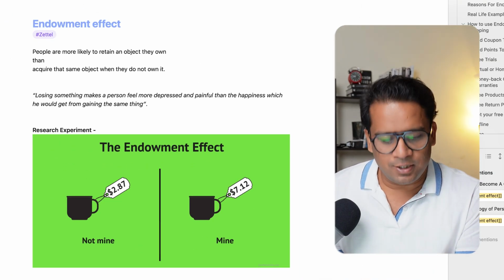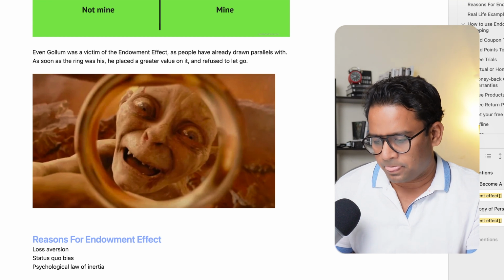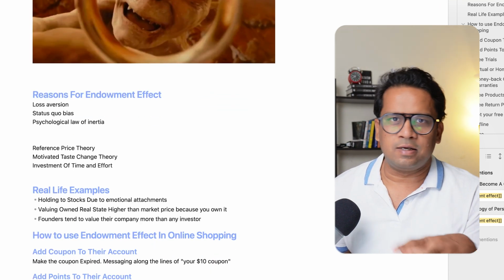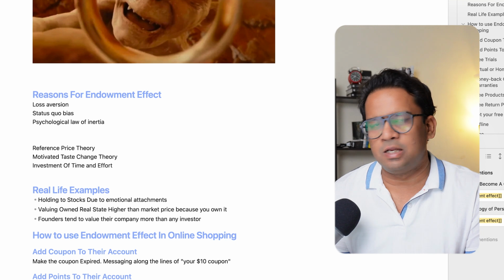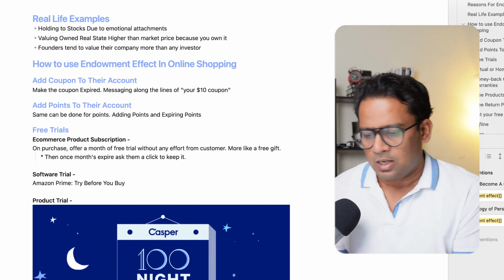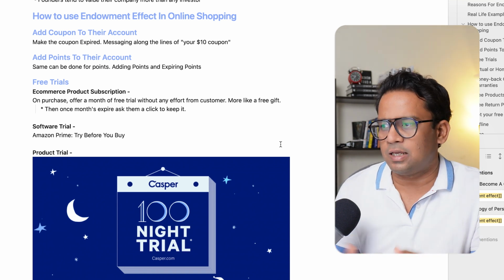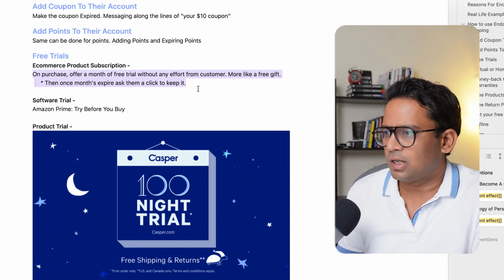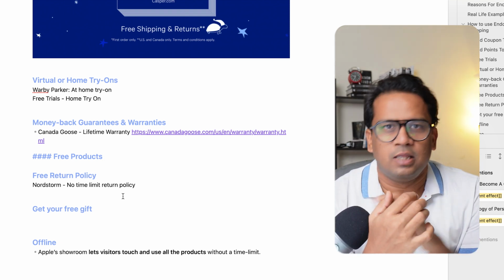Endowment Effect In Ecommerce: Understanding the Power of Ownership